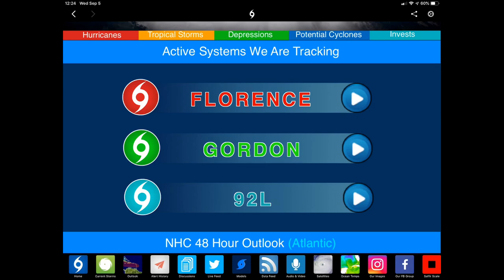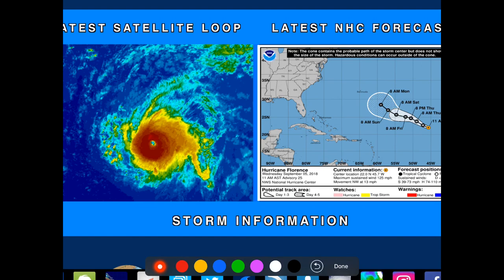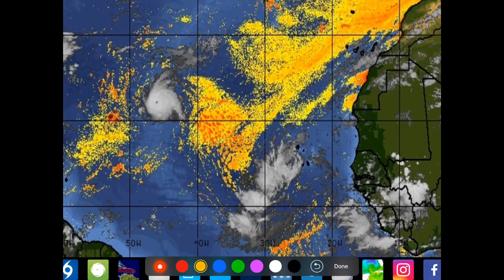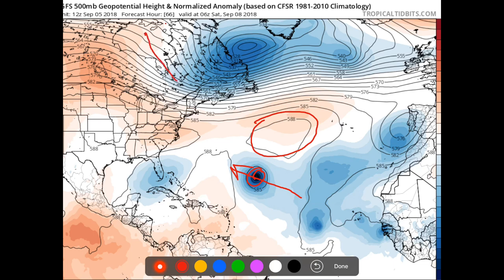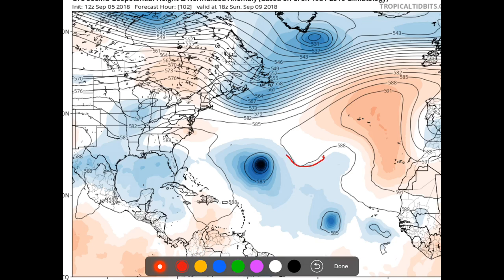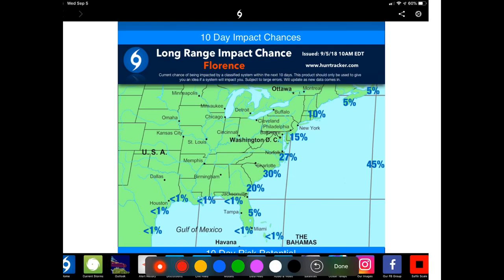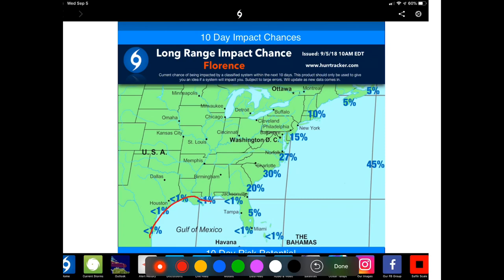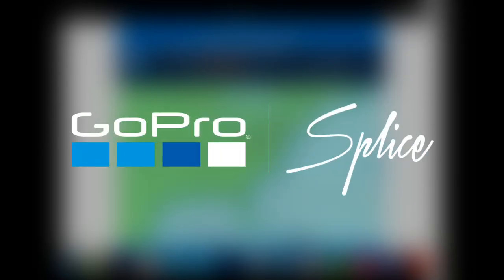Hurricane Florence Video Update